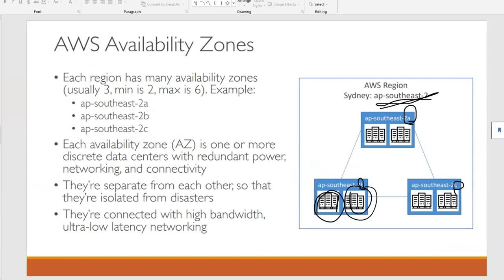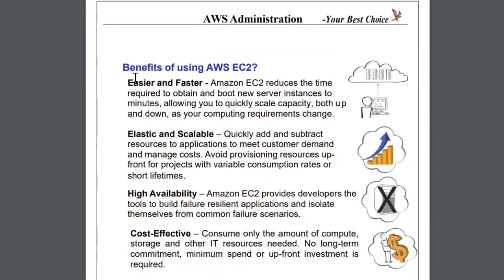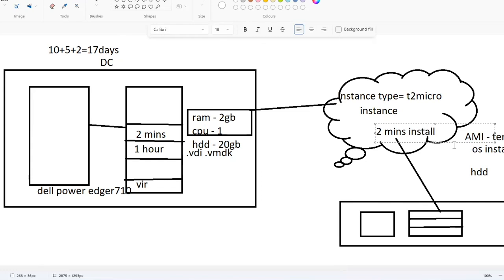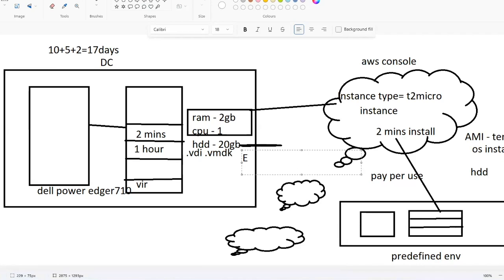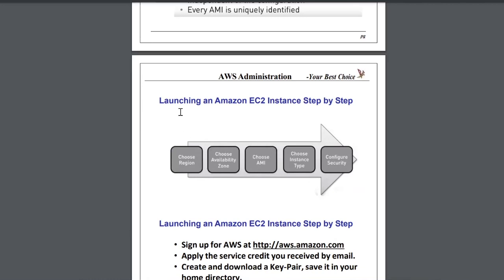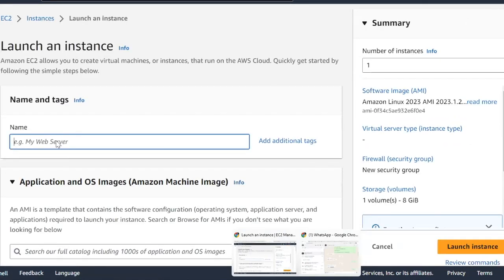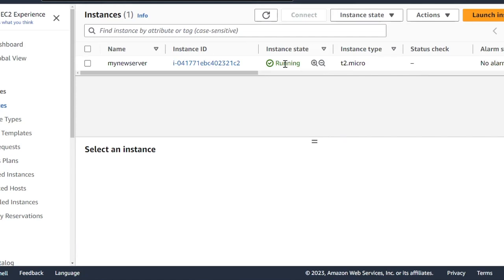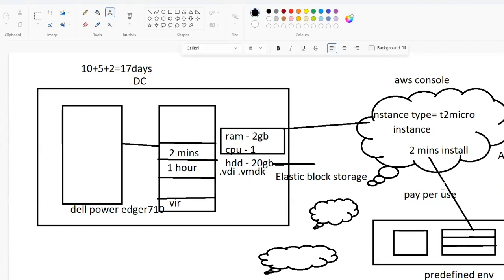DevOps Day 17th Session ll AWS ll DevOps with AWS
Vashi technologies
sql realtime projescts
aws devops engnineer to day activity
os for devops operating systems for devops
devops with aws devops with aws & linux
best devops online traning in india
best devops online traning best free online traning
aws services for devops aws devops tools learn devops for web devlopments
data base for devops db for devops db for dev